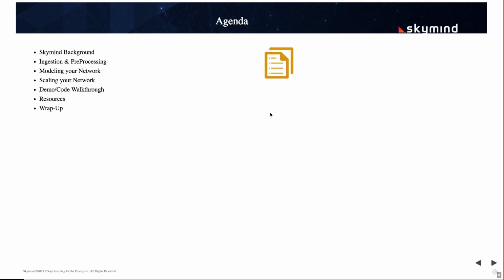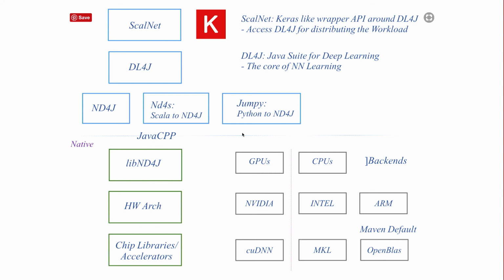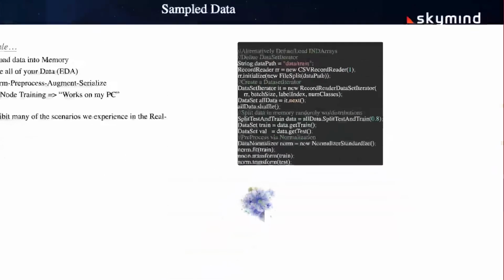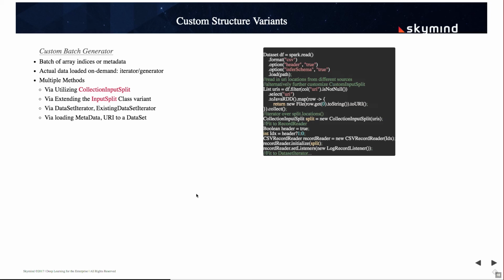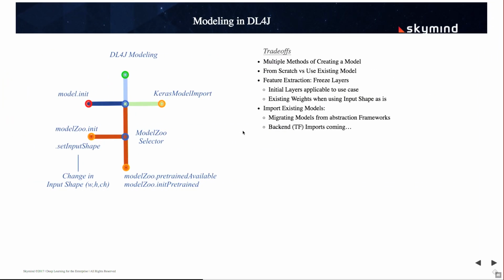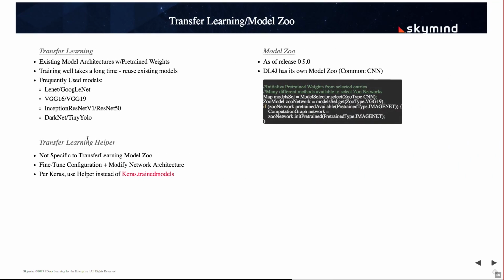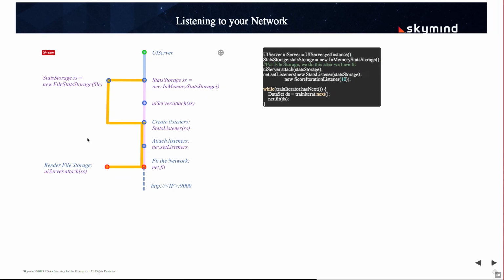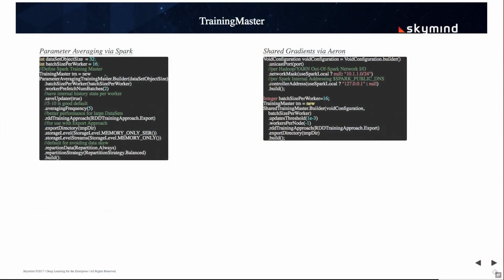scale.bythebay.io: Ari Kamlani, Scaling From Research to Production with Skymind DL4J and ScalNet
DeepLearning4J (Deep Learning for Java - DL4J, inception 2013) was specifically designed with Enterprise and Production in mind, as a first-class citizen to the JVM.  Skymind develops and maintains the complete DL4J stack and the abstraction for Scala (ScalNet) with a focal point on scalability and vendor integrations.

This session will focus on the challenges in migrating a research prototype to a more production ready system within the JVM.  Specifically, migrating/importing an alternative Deep Learning Framework based on python bindings (e.g. Keras via Tensorflow) to DL4J/ScalNet within a distributed environment using Apache Spark.

A walkthrough of a temporal IoT use case modeling an LSTM Network demonstrating the different phases of a project will be shown.  Furthermore, the different workflow capabilities in crossing the language boundaries.

Ari Kamlani
Skymind
Deep Learning Consultant
San Francisco Bay Area
Twitter Tweet  Websitetwitter.com/akamlani
Data Scientist and Technology Strategist & Advisor, currently employed as a Deep Learning Consultant with Skymind and Technologist in Residence (TIR) with Techstars IoT. Previously a Data Scientist & Engineering Consultant at Otto (Tyto) for the Connected Home and Research Assistant at Inria Research Institute per Spatio-Temporal patterns in Computer Vision. Furthermore, he has a long career in the Embedded and Wireless Technology domain for a variety of Innovation Teams and Technology Companies.